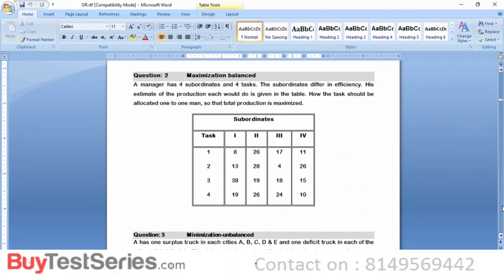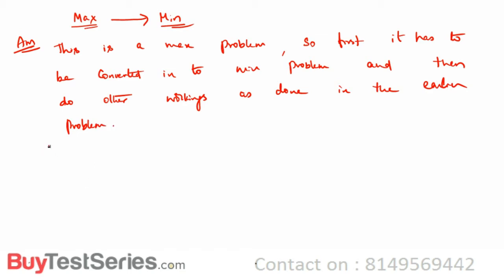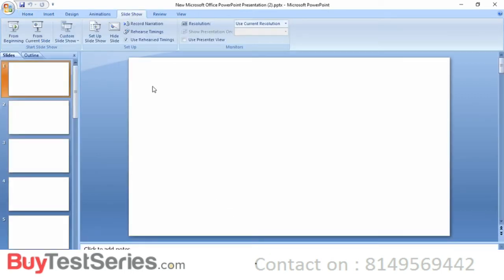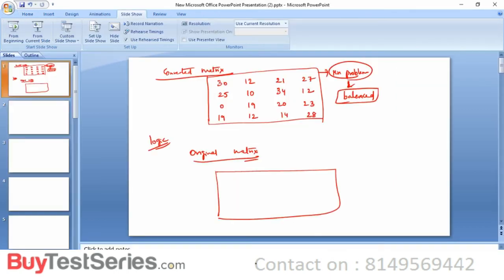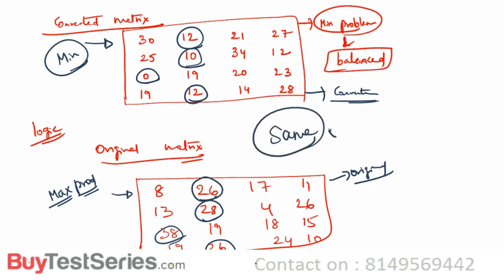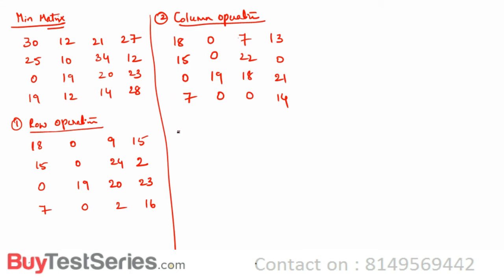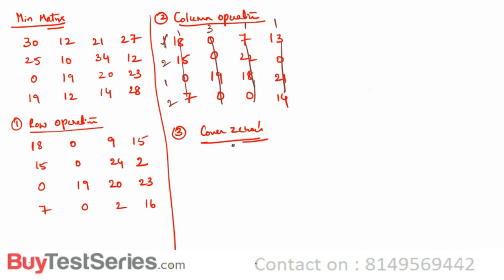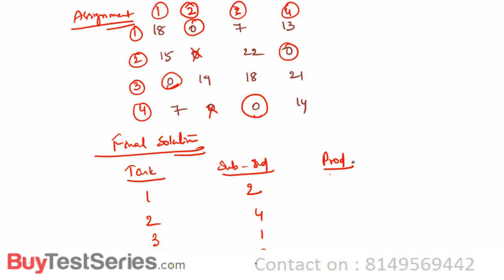CA Final AMA Assignment part 3 Video Lectures by CA Prasanna Kumar